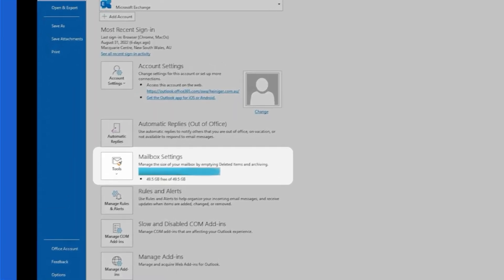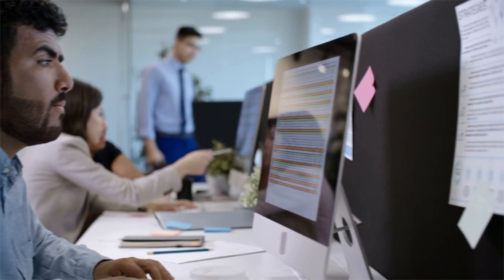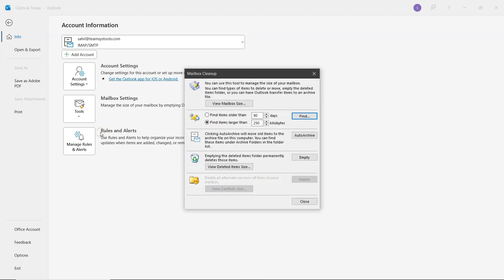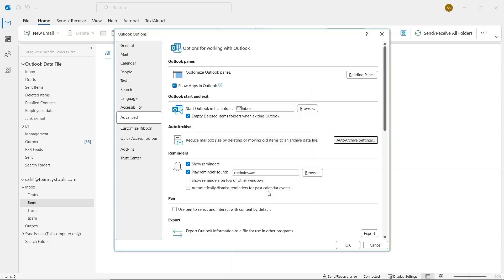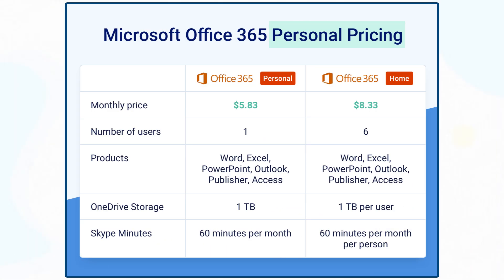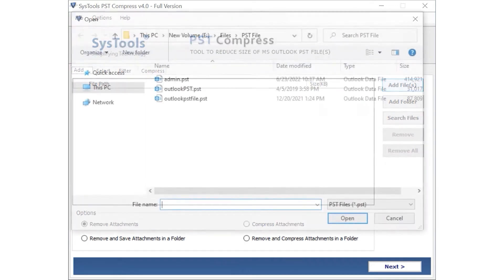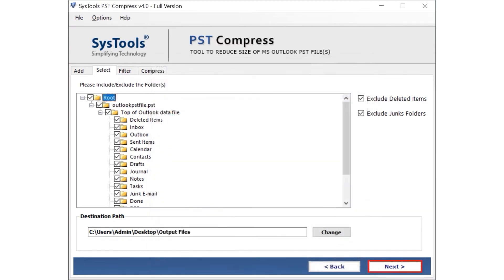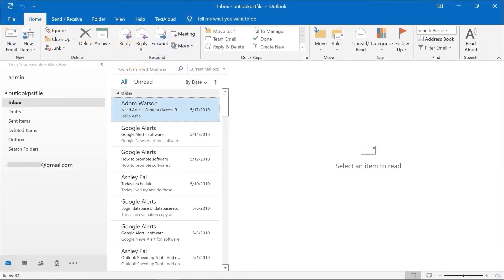Outlook Mailbox Full | How to Fix Outlook Mailbox is Full | Fix Full Mailbox Issue Permanently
😰 Is your Outlook mailbox full? Tired of deleting emails but still seeing that annoying space warning? Whether your mailbox is full in Outlook, or you're wondering what to do when Outlook mailbox is full, we’ve got your back! 📩

In this video, learn how to clear Outlook mailbox full error using 7 effective solutions—from built-in tricks to using a professional PST compress tool. Even if your Outlook mailbox is full after deleting everything, these steps will help you reclaim space and boost Outlook performance.

Timestamps to Jump:
Methods to Fix Outlook Mailbox Full
0:00 Introduction
0:17 Why Mailbox is Full in Outlook
1:32 Method 1: Empty Deleted Items
2:42 Method 2: Try Mailbox Cleanup Tool
3:39 Method 3: AutoArchive Option
4:40 Method 4: Delete Email Attachments
5:45 Method 5: Increase Outlook Mailbox Size
6:19 Method 6: Compact Outlook Data File
6:57 Method 7: SysTools PST Compress Tool

🔍 Top 7 Ways to Fix Outlook Mailbox Full Issue:

📂 1) Empty Deleted Items and Junk Email Folders
🧹 Go to Deleted Items and Junk Email folders
 🧼 Right-click ➡ “Empty Folder”
 🗑️ These folders take up hidden space even after deleting from inbox!
 ⚠️ Limitation: Doesn’t reduce PST/OST file size permanently.

🧰 2) Use the Mailbox Cleanup Tool
📍 Go to File ➡ Tools ➡ Mailbox Cleanup
 🔍 View mailbox size, delete older emails, empty deleted items
 🧽 Useful for quick analysis and basic cleaning
 ⚠️ Limitation: Doesn’t compress attachments or large PST files.

📦 3) Archive Old Emails Automatically
🗂️ Navigate to File ➡ Options ➡ Advanced ➡ AutoArchive Settings
 📅 Set time frame to auto-move old items to archive
 🧾 Keeps your inbox lean and fast
 ⚠️ Limitation: Archived files still grow in size; manual compression needed.

📎 4) Delete or Compress Email Attachments
📤 Save large attachments to PC or OneDrive
 🗑️ Delete them from email
 🗜️ Use third-party tools or zip utility to compress
 ⚠️ Limitation: Manually intensive and time-consuming

⬆️ 5) Increase Outlook Mailbox Size (Exchange/Office 365)
🔑 Available for enterprise users only
 👨‍💻 Admins can increase mailbox quota
 📩 Contact your IT team or change retention policy
 ⚠️ Limitation: Not for PST users or personal Outlook accounts

🗃️ 6) Compact Outlook Data File (.PST/.OST)
🛠️ Go to File ➡ Account Settings ➡ Data Files
 📌 Select the file ➡ Settings ➡ “Compact Now”
 🧼 Frees up space after deletions
 ⚠️ Limitation: Doesn’t remove duplicate data or large attachments efficiently

❌ Manual Method Limitations
🔸 Cannot handle bulk PST files efficiently
 🔸 Time-consuming and repetitive
 🔸 Risk of data loss or corruption
 🔸 Doesn’t remove embedded attachments properly

💼 7) Use a Professional Tool – SysTools PST Compress Tool
🧠 Automatically compresses large Outlook PST files
 📁 Removes or extracts attachments without data loss
 💻 Supports batch compression, no data corruption
 🚀 Increases performance, saves storage, reduces crash chances
 💡 Best solution when Outlook mailbox is full after deleting everything
 ✅ Ideal for both personal and enterprise users

✅ Why SysTools PST Compress Tool is Better?
💎 Compress without losing important emails
 📂 Separate folder for attachments
 ⚙️ Quick, automated, and error-free
 🔒 Maintains data integrity
 🎯 Ideal when other methods fail or Outlook mailbox full error keeps coming back!

💡 Download the Software & Compress Your Outlook Mailbox Now!